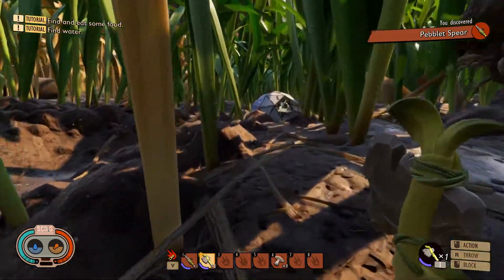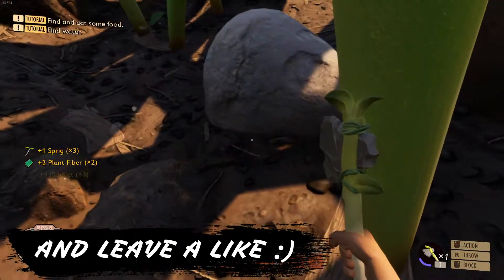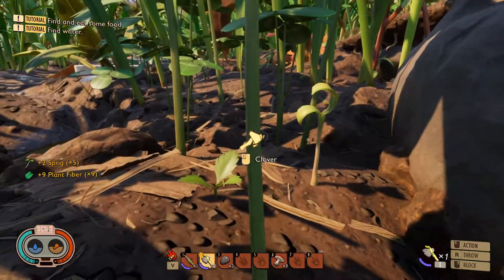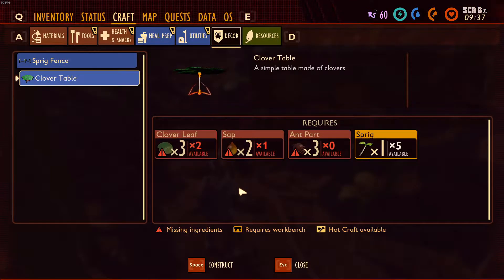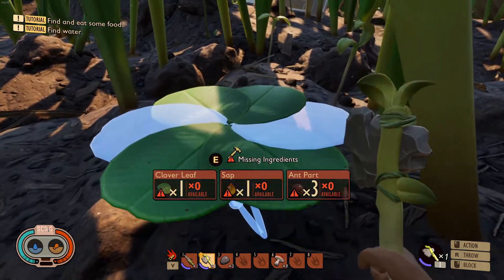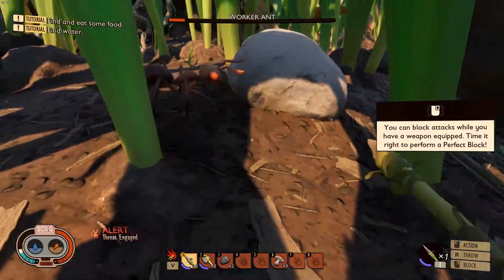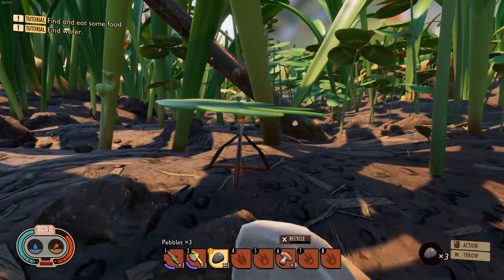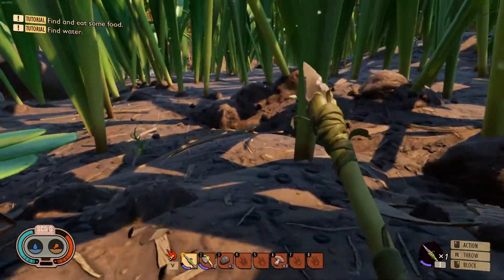HOW TO MAKE A CLOVER TABLE IN GROUNDED